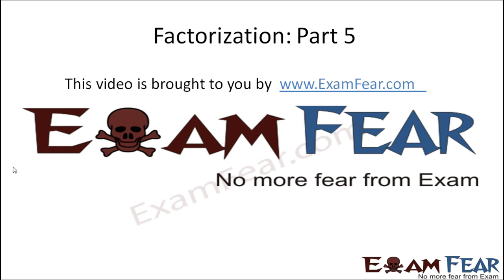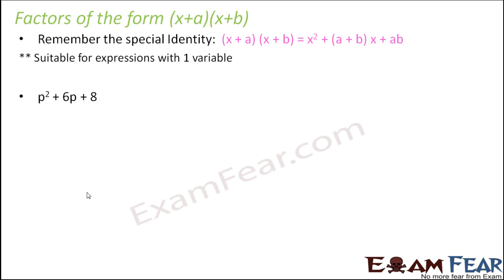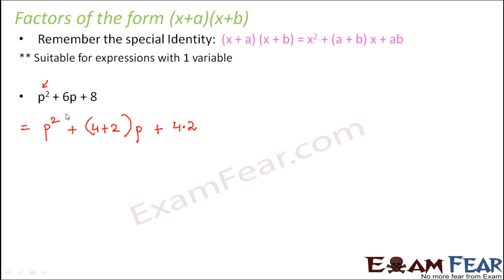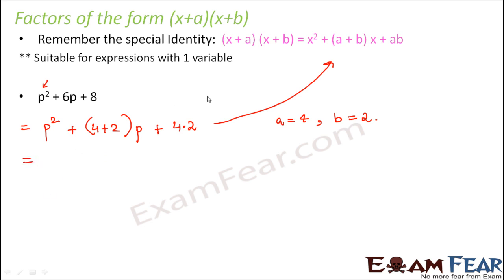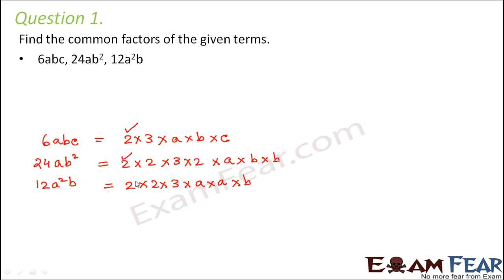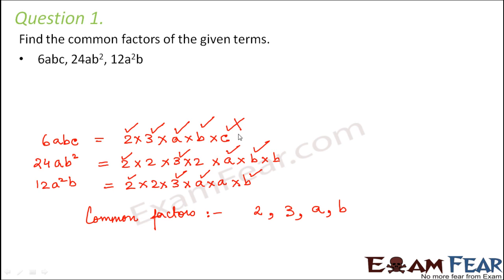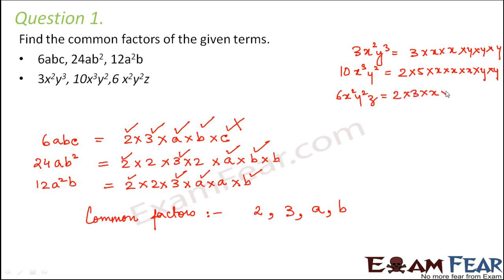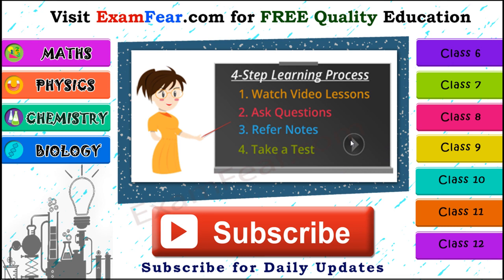Maths Factorization part 5 (Form (x+a)(x+b)) CBSE Class 8 Mathematics VIII